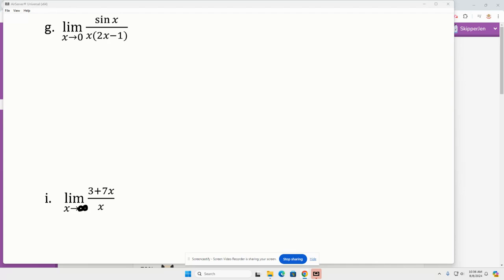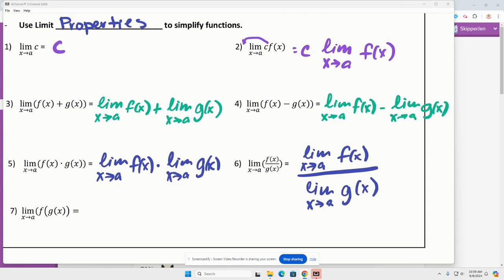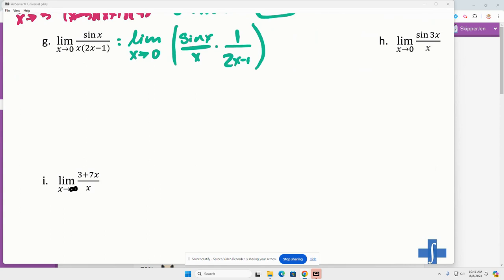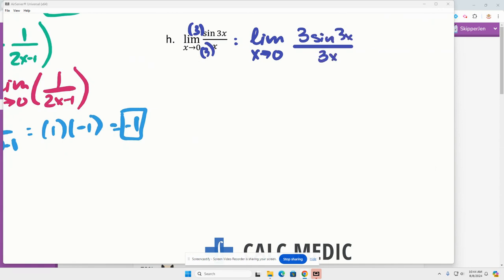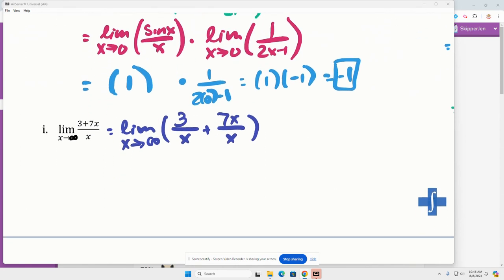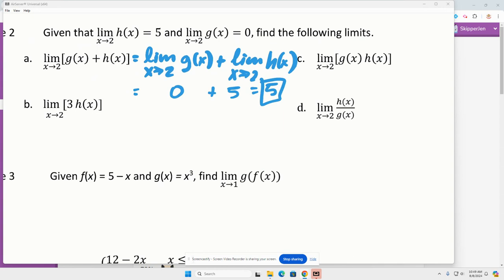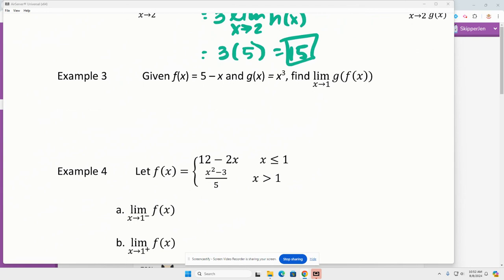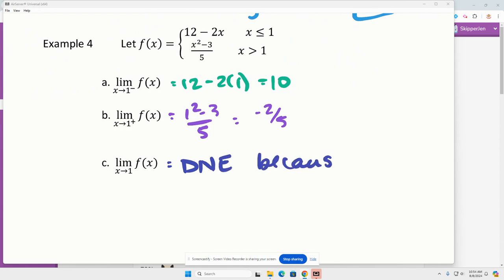Topic 1.5-1.6 Day 2 Properties of Limits